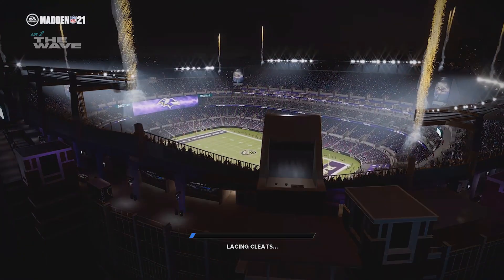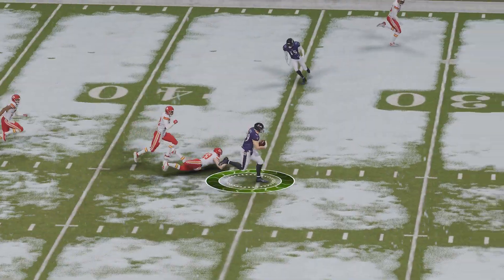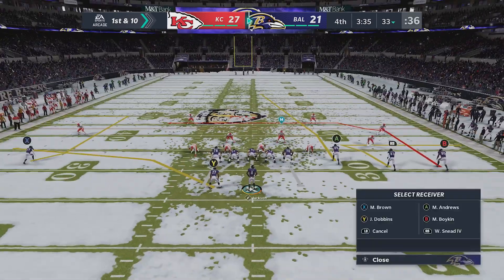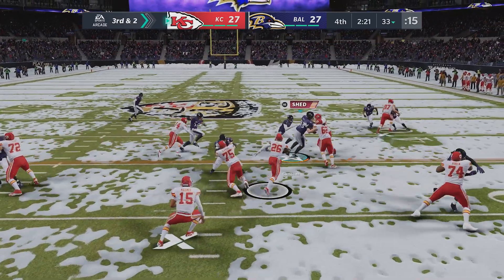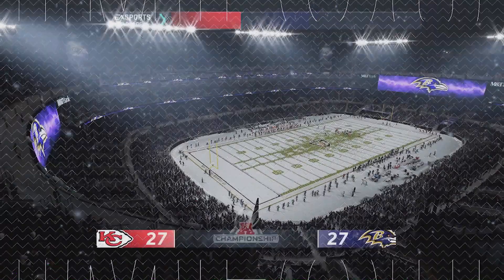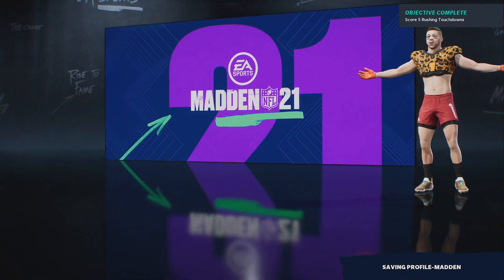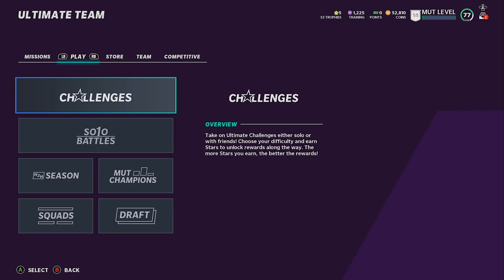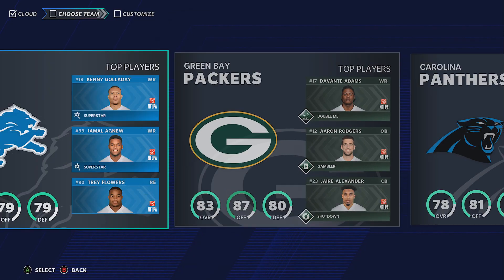Madden 21 Next Gen Is Officially Here! Chiefs vs Ravens Snowy Championship Game! Madden 21 Series X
We're back with an early morning video of Next Gen Madden 21!

Madden 21 Content Daily! My favorite videos to make are Madden 21 Franchise videos which are Washington Football Team (Redskins) Franchise and Los Angeles Online User Franchise. I also like making Madden 21 What ifs and Madden 21 Experiments! I also really enjoy making Madden 21 Realistic Rebuilds and Madden 21 Fantasy Rebuilds! We also do the random Madden 21 Ultimate Team Video as well!